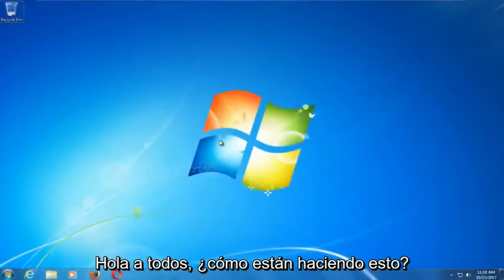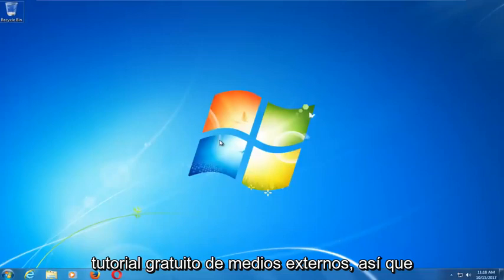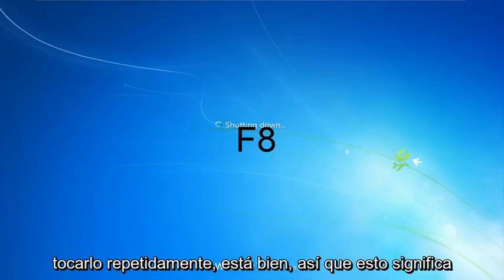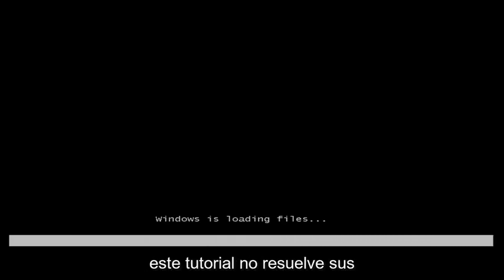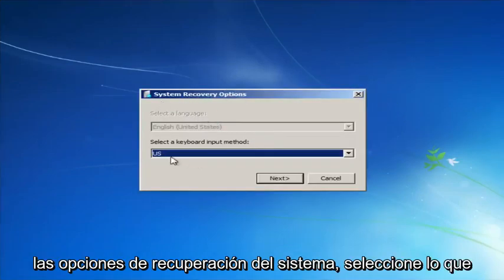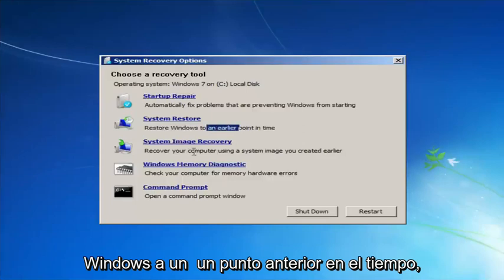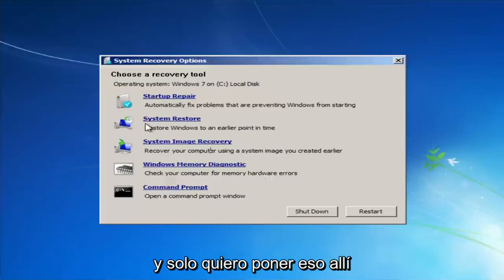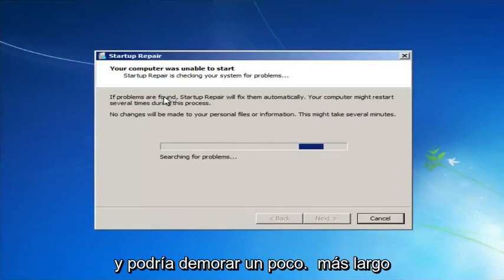como reparar archivos dañados de nuestro Windows 7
Repare el inicio de Windows 7 usando una utilidad incorporada en Windows.

Temas tratados en este tutorial:
reparar Windows 7 sin CD
reparar Windows 7 usando el símbolo del sistema
reparar arranque de Windows 7
reparar Windows 7 sin usar CD
reparar error de arranque de Windows 7 0xc00000e9
reparar Windows 7 usando la reparación automática
reparar el símbolo del sistema de Windows 7
reparar Windows 7 usando USB
reparar el inicio de Windows 7
reparar windows 7
reparar Windows 7 después de cambiar la placa base
reparar Windows 7 después de una actualización fallida
reparar Windows 7 después de reemplazar la placa base
reparar windows 7 ASUS
reparar Windows 7 después de la nueva placa base
reparar la línea de comando de windows 7
reparar archivos dañados de Windows 7
reparar CMD de Windows 7
cómo reparar Windows 7 sin CD

Reparación de inicio: o Reparación automática en Windows 8, 8.1 y Restablecer en Windows 10 intentarán reparar automáticamente las computadoras que no se pueden arrancar debido a una serie de razones.

Problemas de inicio con los que esta guía puede ayudar:

¿Su registro se ha corrompido?

¿Faltan archivos del sistema y del controlador o están dañados?

¿Está experimentando daños en los metadatos del disco como MBR, la tabla de particiones y el sector de arranque o la corrupción de los metadatos del sistema de archivos?

¿Tiene problemas para instalar controladores problemáticos o incompatibles?
¿La instalación de los paquetes de servicio y los parches de Windows vuelven con errores incompatibles?

¿Datos de configuración de arranque corruptos?

¿Mala memoria y errores de hardware del disco duro?

Querrá ejecutar una reparación de inicio cuando experimente estos problemas, pero si bien es lo suficientemente temprano como para que no se hayan causado otros problemas como efecto de reacción.